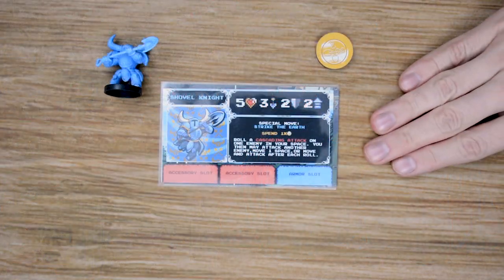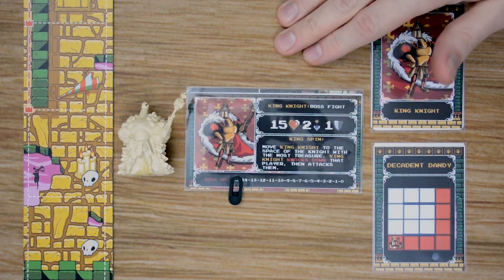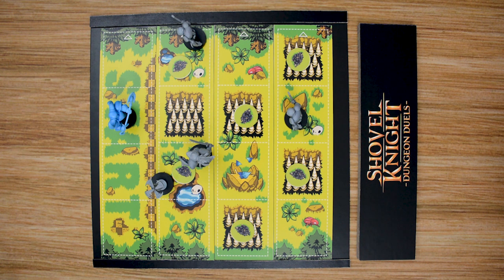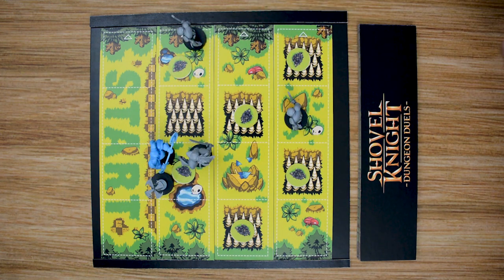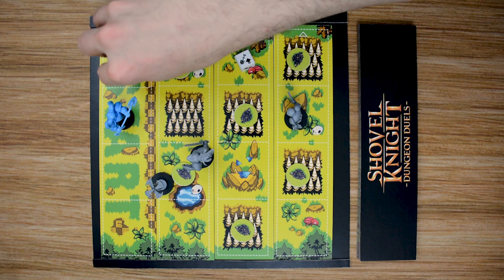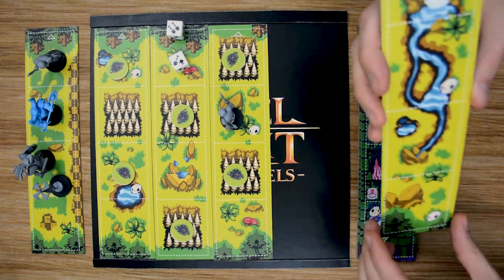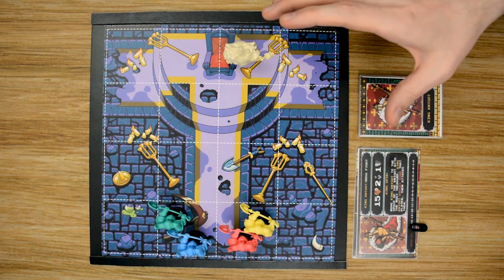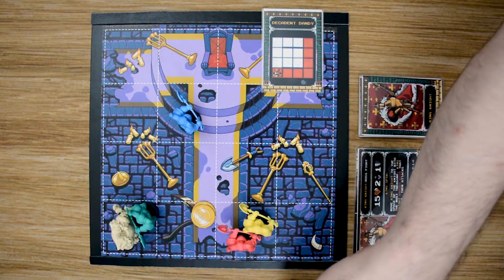Learn to Play Presents: Kickstarter Overview for Shovel Knight: Dungeon Duels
BEWARE the mighty edge of my….shovel!?!?  Discover treasure! Jump Pits! Fight enemies! All this while upholding the code of Shovelry!!!

In this video, join me as I take a look at “ Shovel Knight: Dungeon Duels” a new Kickstarter game from the creators of “Wander: The Cult of Barnacle Bay”. I’ll share some the main features of the game, my opinions, and a brief run through of gameplay.